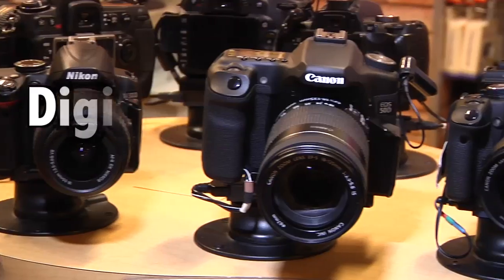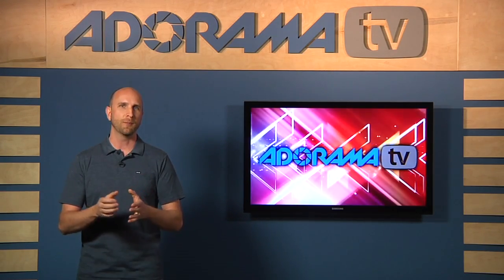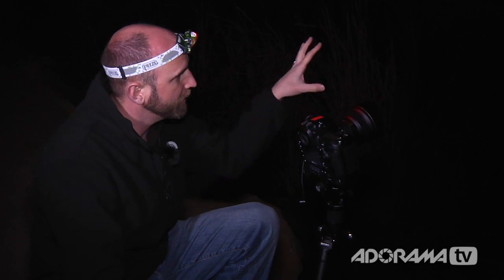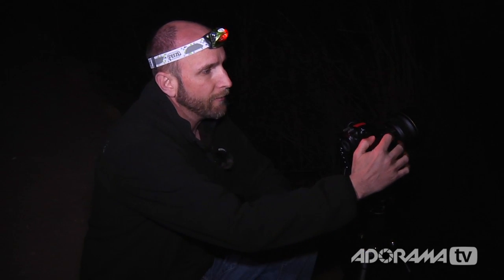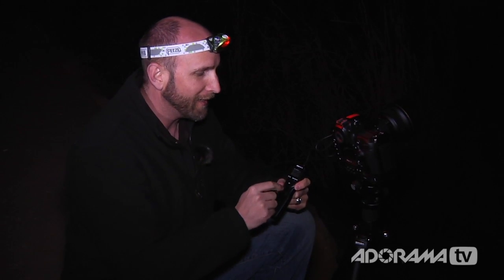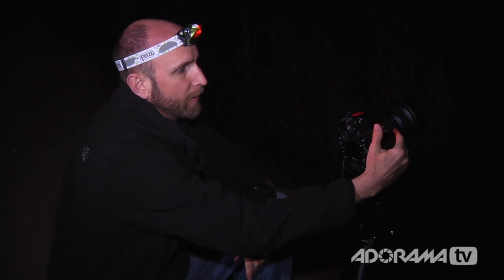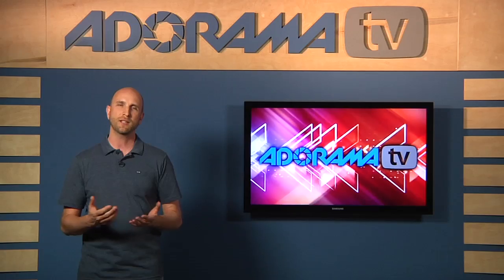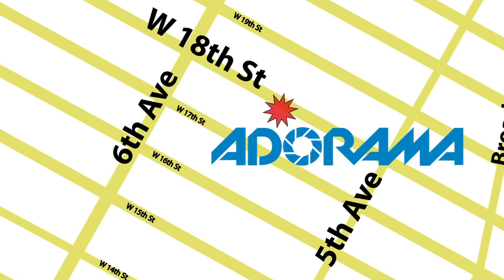Digital Photography 1 on 1: Episode 63: Night Shots: Adorama Photography TV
Adorama Photography TV presents shooting at night! In this episode Mark Wallace shows you how to shoot at night using only the moon and stars as your source of light. Outtakes at the end of the video - Coyotes!

Products used in this episode:
SureFire HS1-A-BK Saint, Ultra High Output White Light LED Headlamp
Nikon 14mm - 24mm f/2.8G ED-IF AF-S Wide-Angle Zoom-Nikkor Lens
Nikon D7000 Digital SLR Camera Kit with 18-105mm DX VR Lens
Canon EF 70-200mm f/2.8L USM AutoFocus Telephoto Zoom Lens